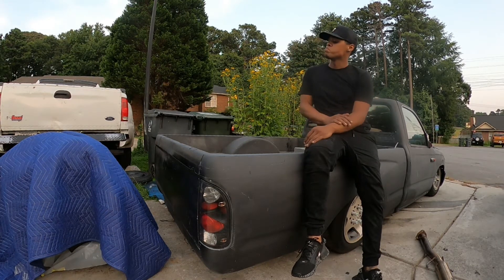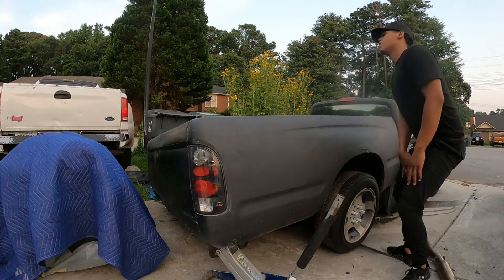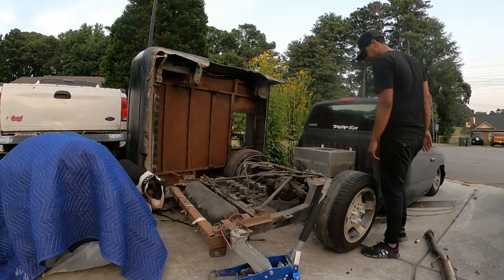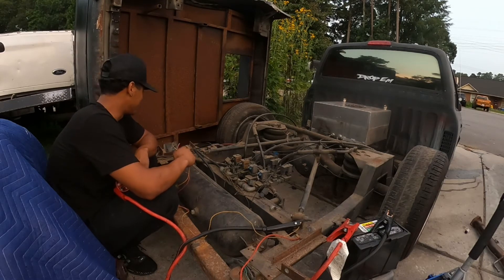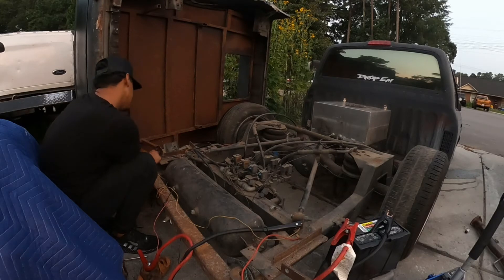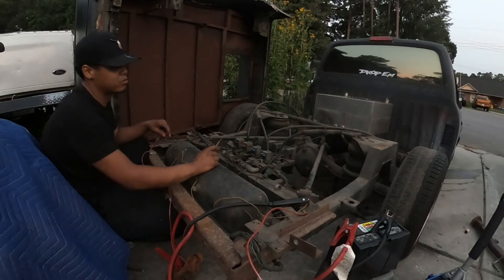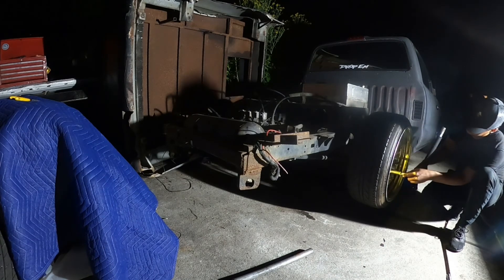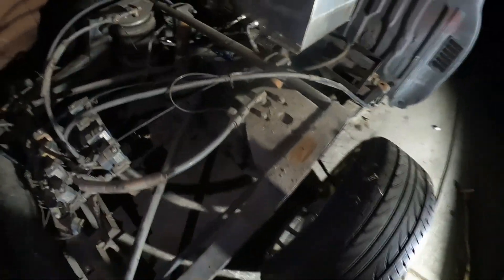Putting my air Suspension Tacoma back on the road